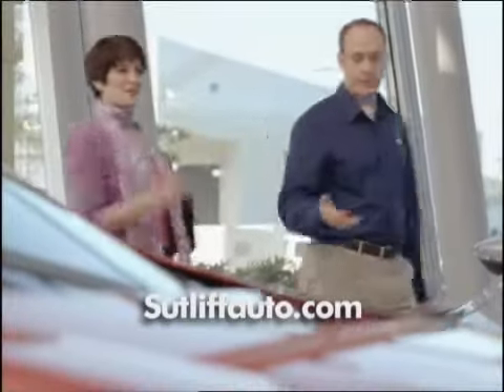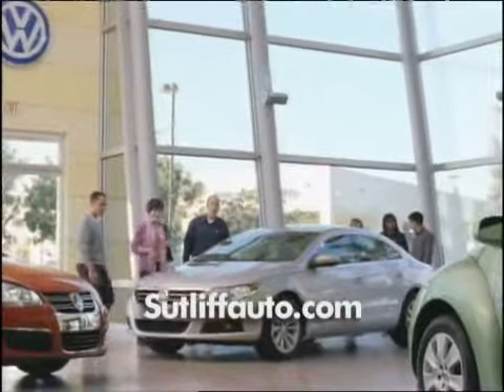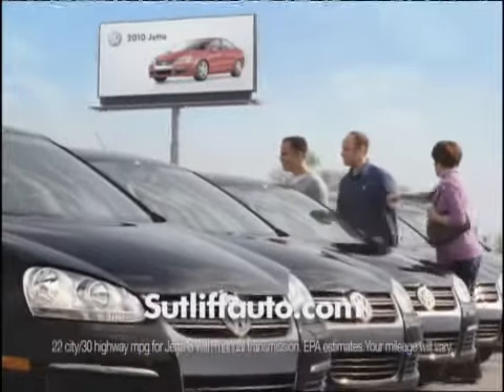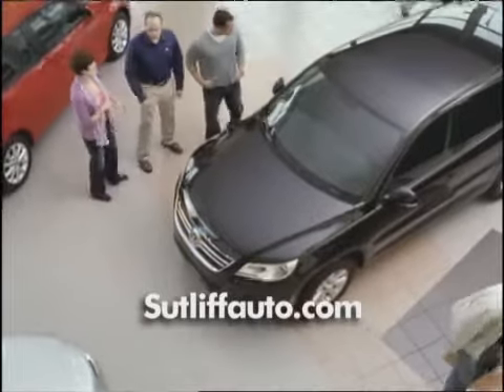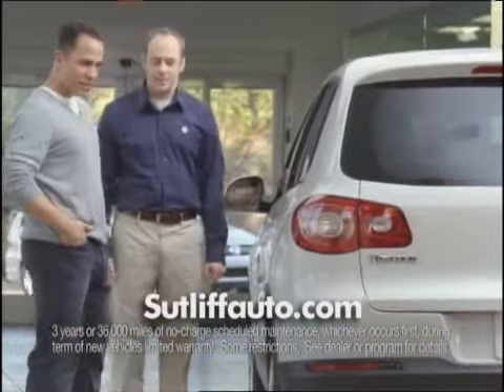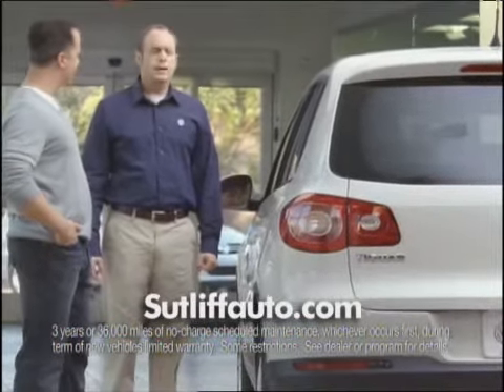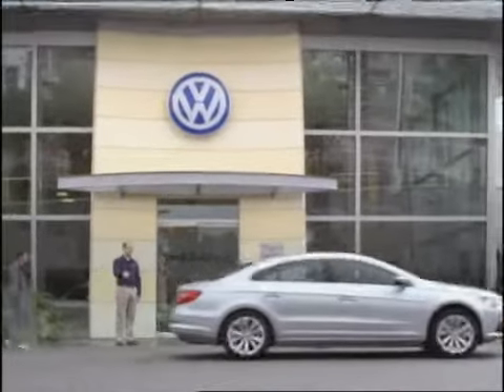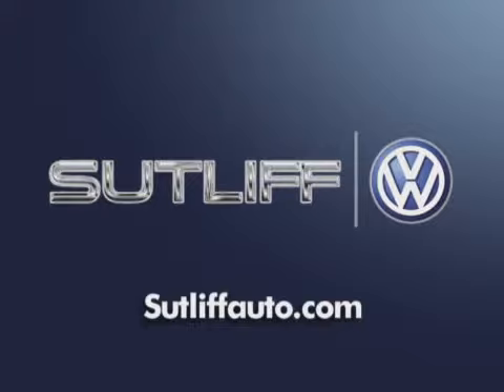Sutliff Volkswagen Punch Dub